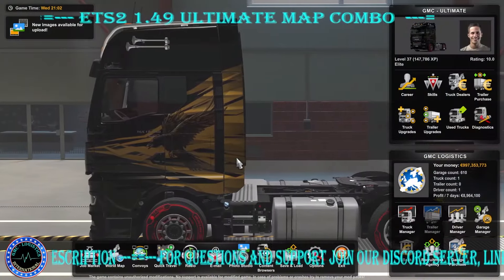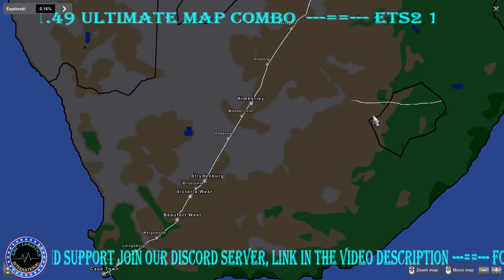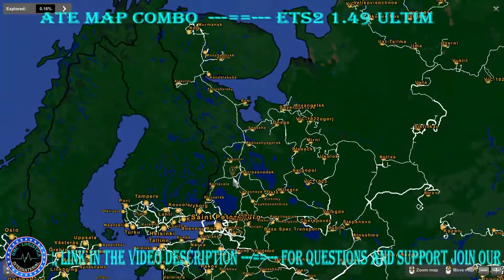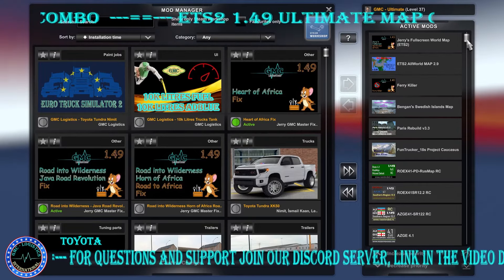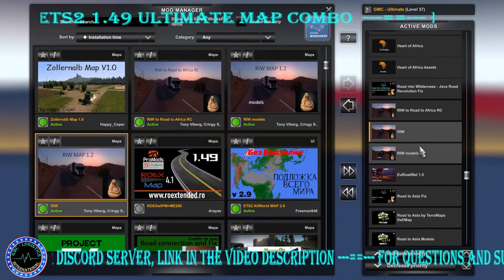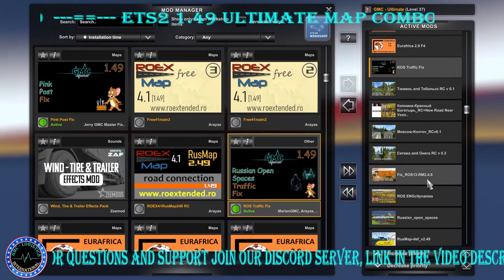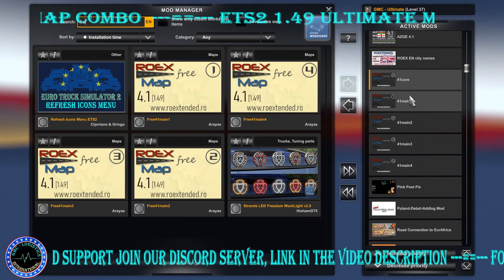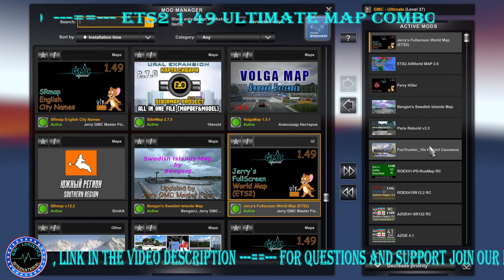ETS2 1.49 - GMC Logistics - Ultimate Map Combo - 01.04.2024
GMC Logistics proudly presents an ETS2 1.49 - GMC Logistics - Ultimate Map Combo - including ROEX Free and PPM 4.1,  RusMap, Great Steppe, and a few more.

We test all our Map Mods included in the Combo.

This combo requires all the Map DLC's.

OR

Kindest Regards,
GMC Logistics